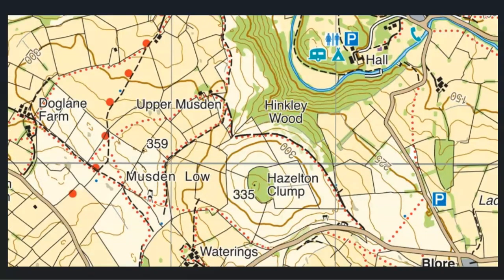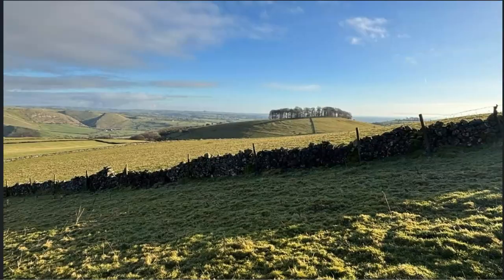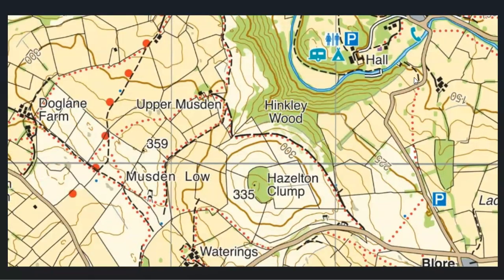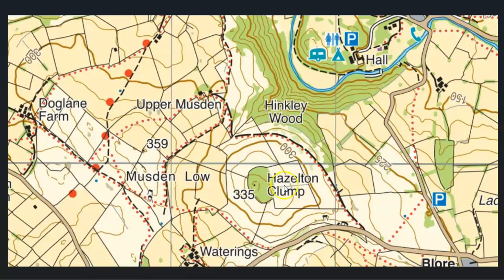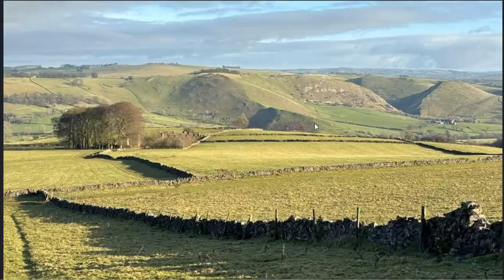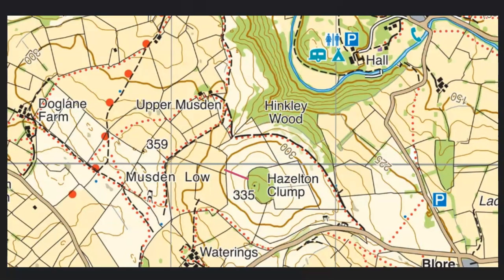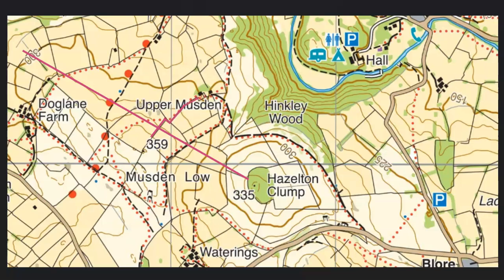Map Reading Task 284 Where were the photographs taken?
The two photographs were taken from the same place looking in different directions. Can you work out the precise location?

Map extract is Harvey Maps Superwalker Peak District South